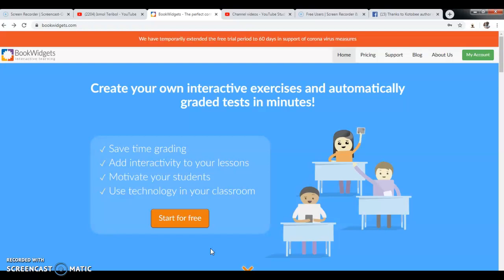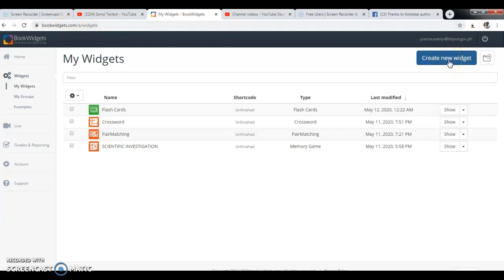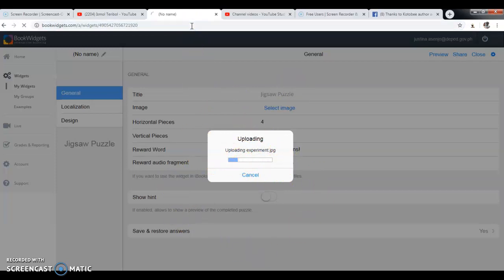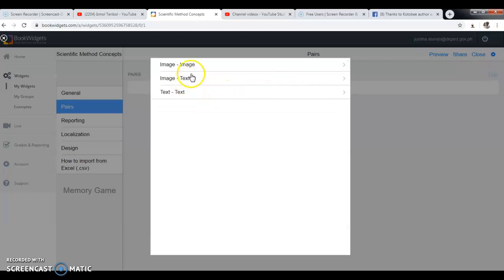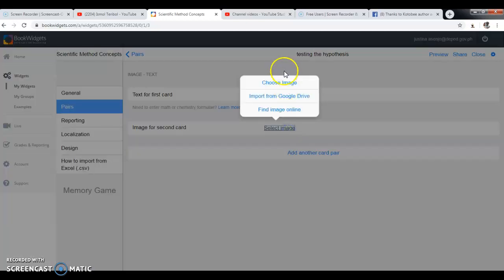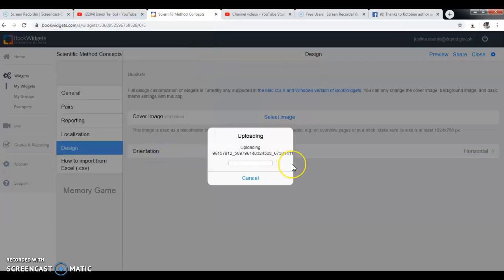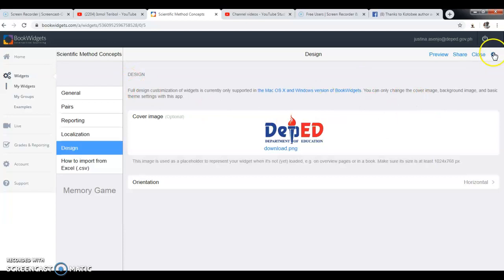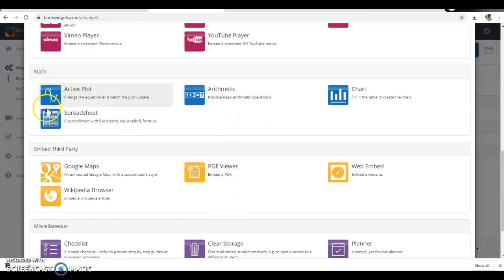How To Make Interactive Learning Materials for the Kotobee Author